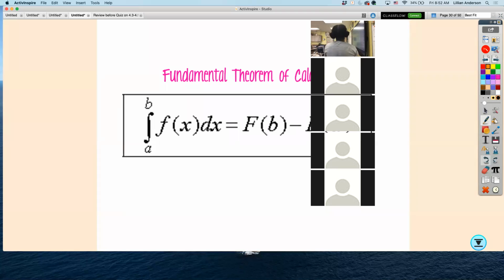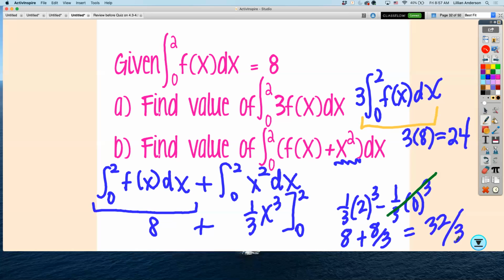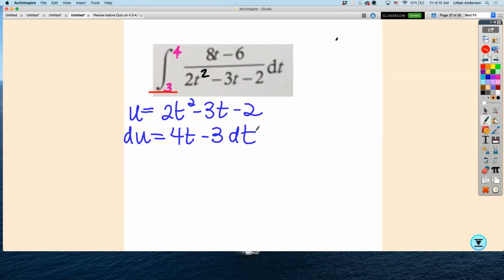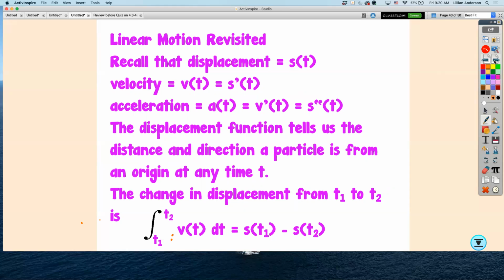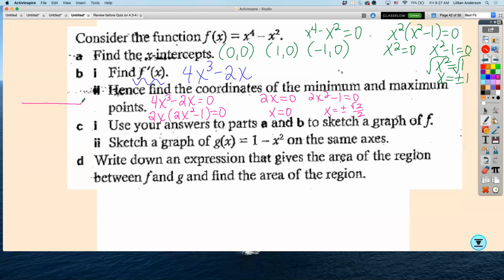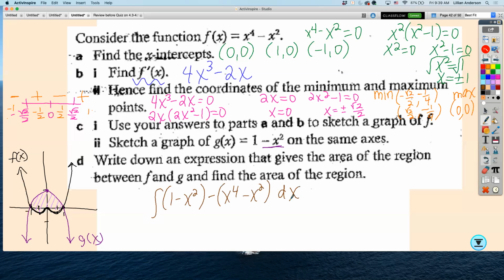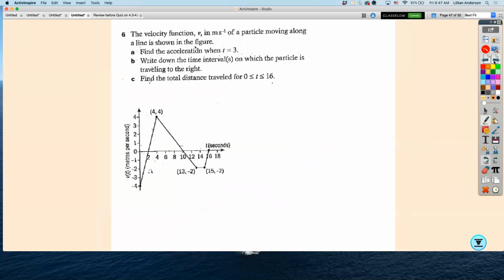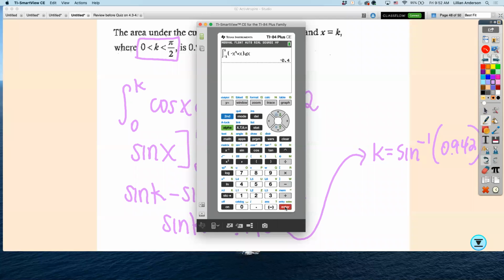Integration Review Part 2